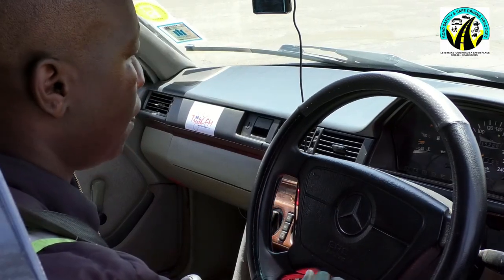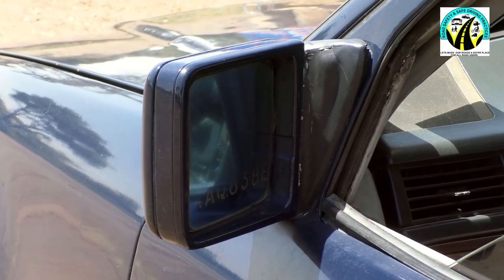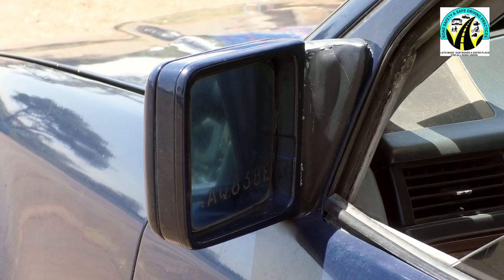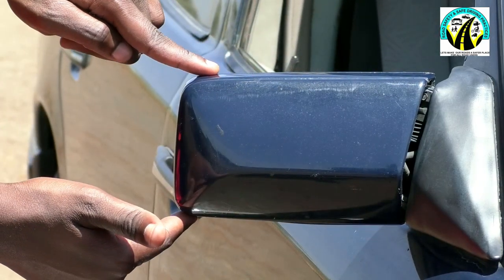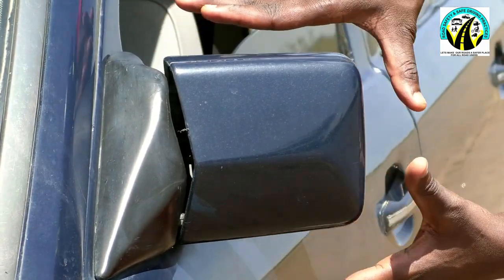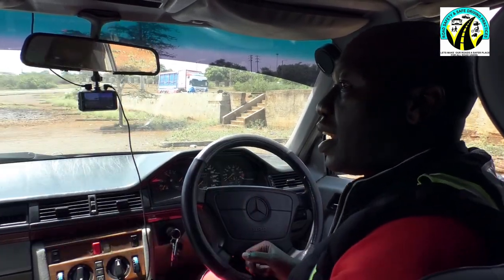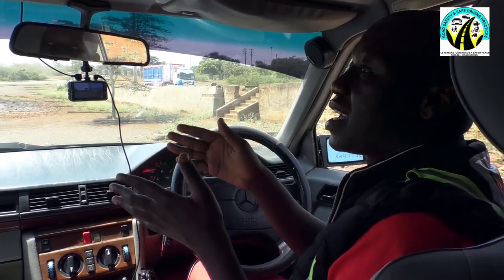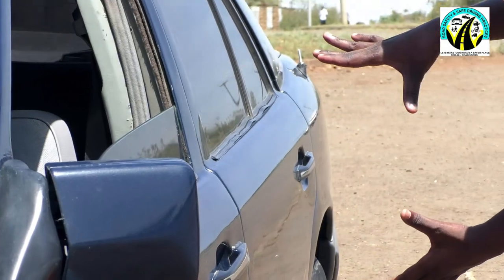Are side mirrors that important?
Hi all,
Welcome to Road safety and SAfe Driving Practices.

Roads are essential to our lives.We all use them in some way,by driving,riding,walking or travelling as a passenger, we also depend on them to obtain goods and services.
Unfortunately all these come at a price,which includes  but not limited to loss of lives.

Road Safety are measures put into place to help reduce possible  deaths, possible injuries , damages to the enviroment and property.

Road safety is a message of love and when crashes strike, loved ones hurt.
Do you have any incidents accidents and commendations that you have witnessed ,please  do not stay calm, Shout it out.